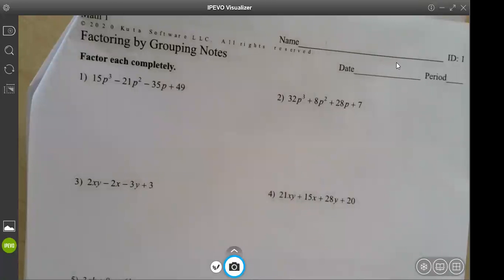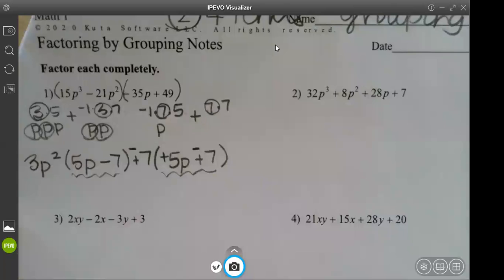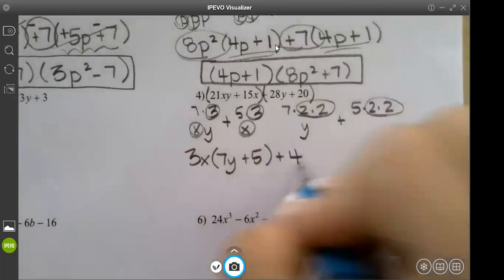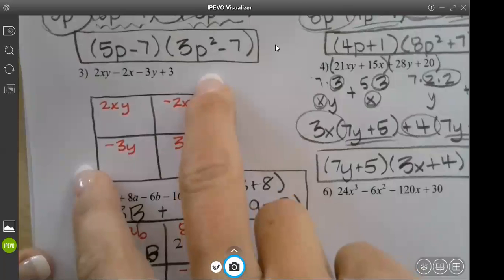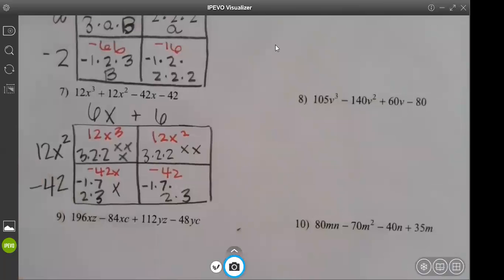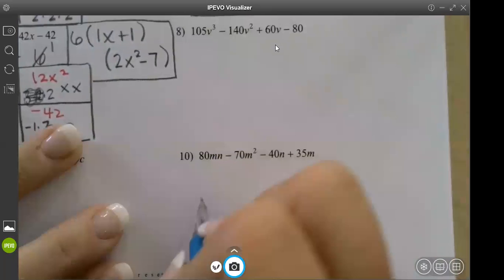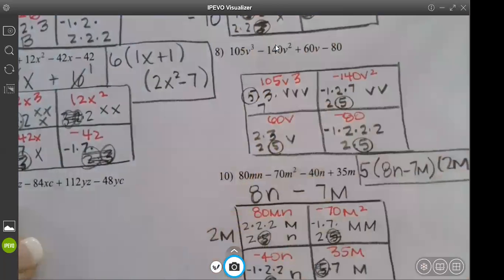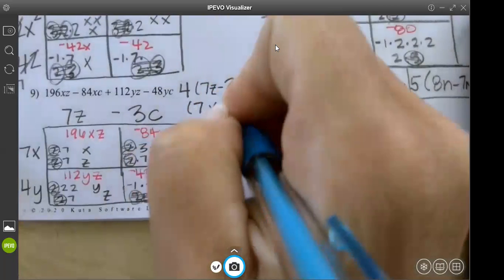Math 1 Video Notes 4 16